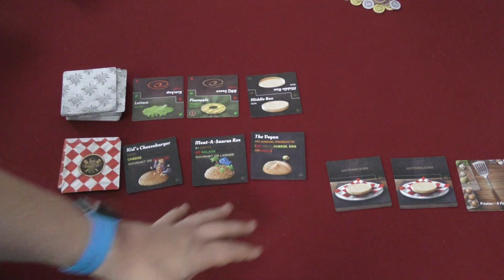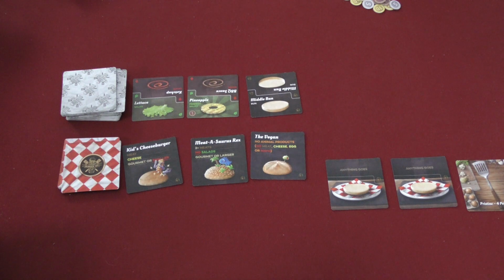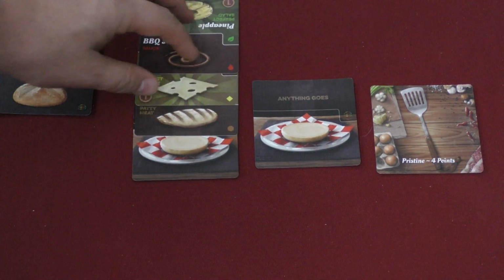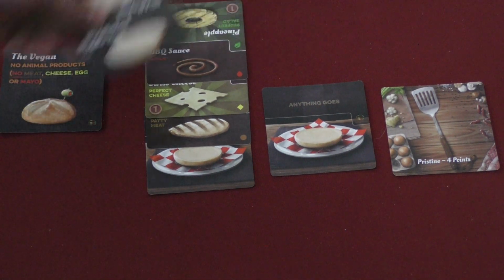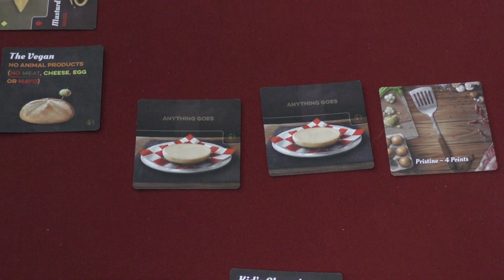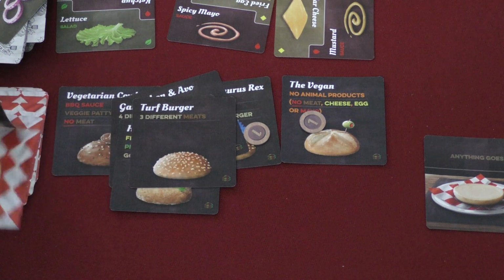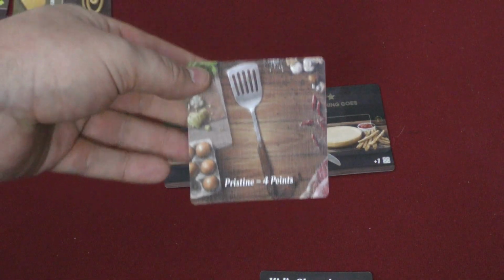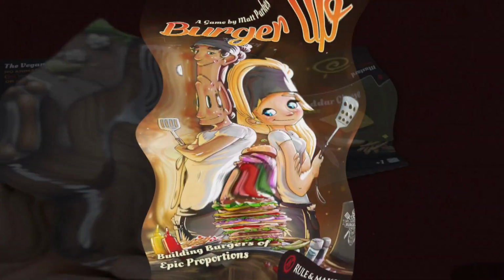Burger Up Review - with Tom Vasel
Tom Vasel takes a look at Burger Up!

00:00 - Introduction
00:57 - Game overview
05:30 - Final thoughts